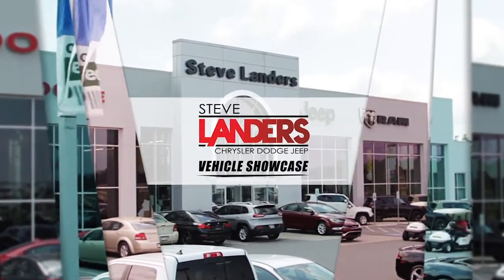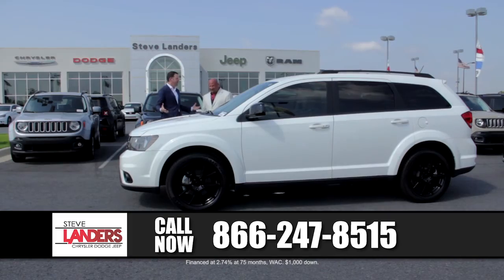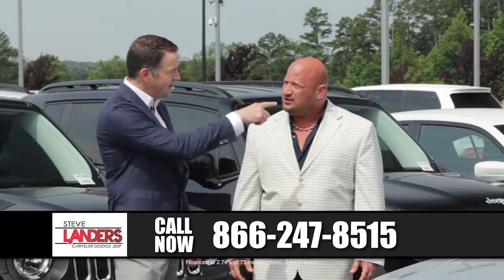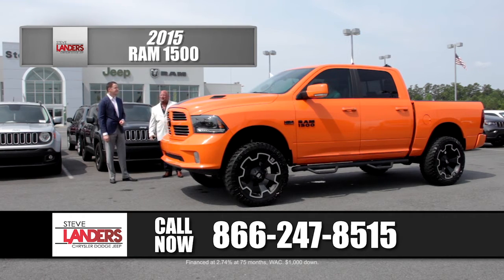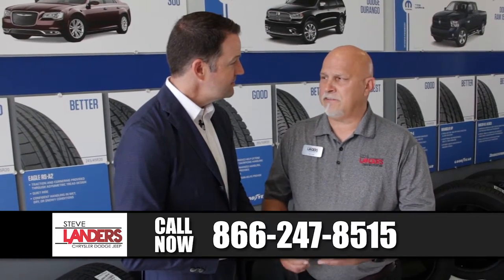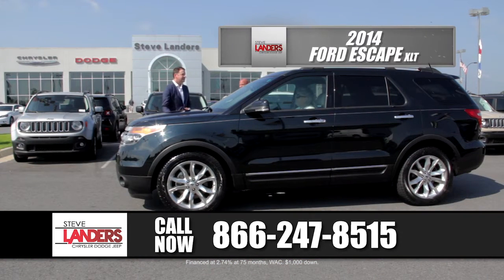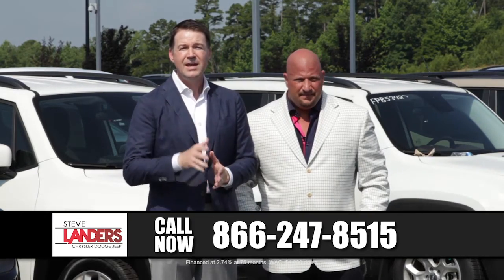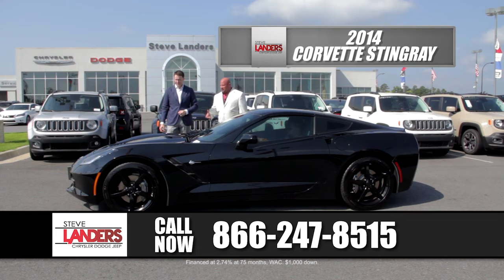Used Pre-Owned Cars and Trucks for Sale in Little Rock, AR - Steve Landers Chrysler Dodge Jeep RAM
Steve Landers Chrysler Dodge Jeep RAM
401 Colonel Glenn Plaza Loop

Steve Landers has the best used vehicle selection in the state of Arkansas. Our inventory is priced to sell, and with our large selection you're sure to find a vehicle that fits your needs.

Shop us today at Steve Landers Chrysler Dodge Jeep RAM!